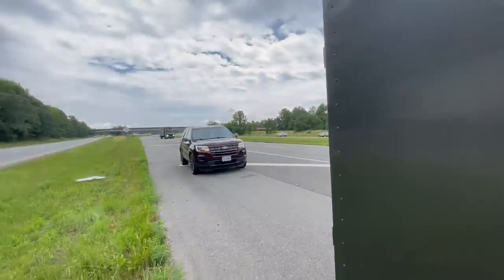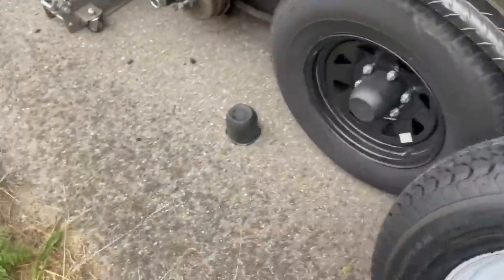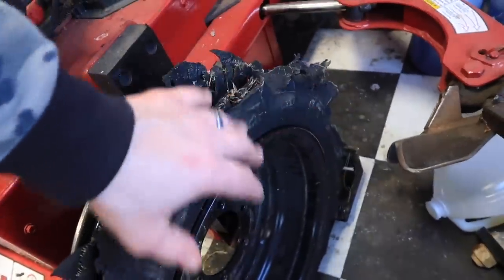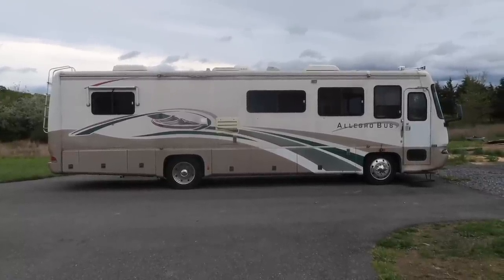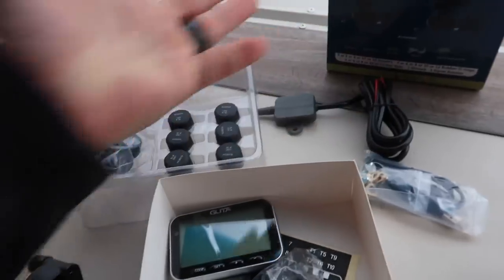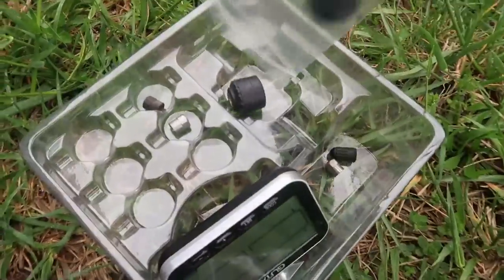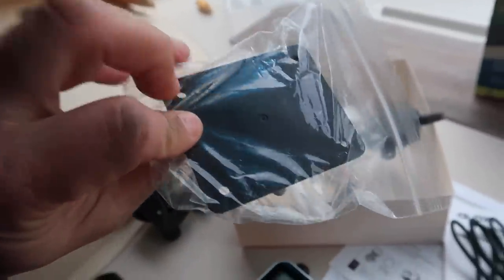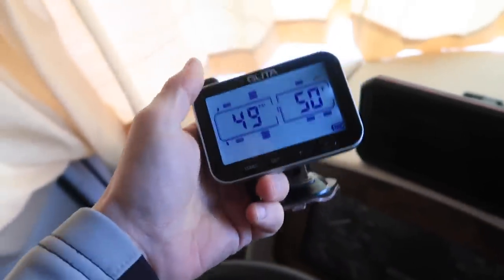RV Trailer TIRE BLOWOUT We Could have Avoided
RV Trailer Tire Blowout we could have avoided if I would have installed the GUTA TPMS System

GUTA Tire pressure monitring System for RV Semi trucks and trailers

BIG THANKS!

Holley Performance
EZ Air Ride
Laid Not Sprayed
PowerStop Brakes
AUXBEAM
XForce